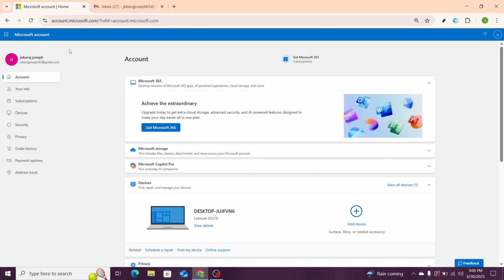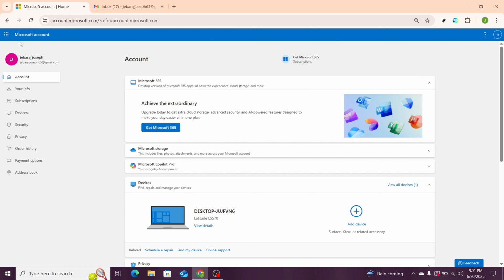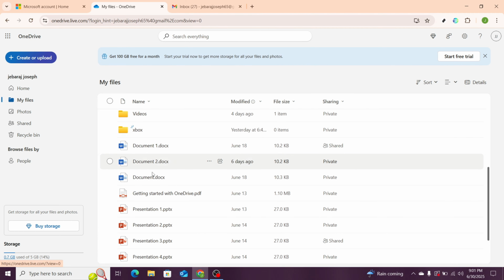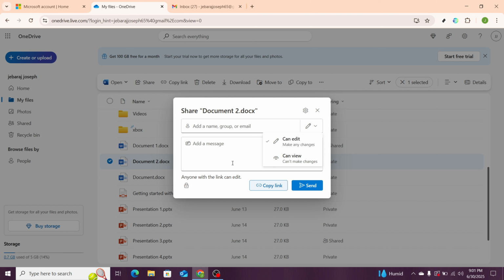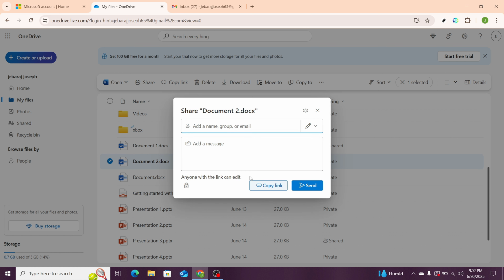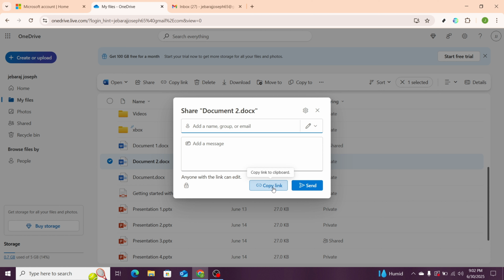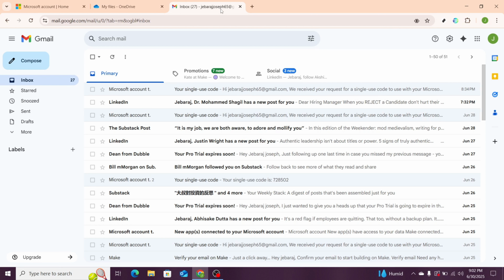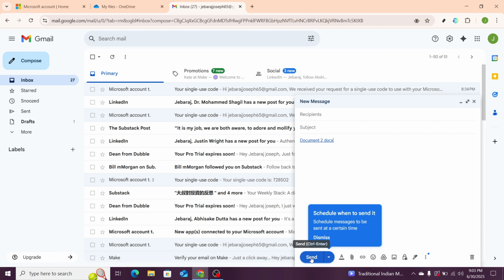How to Share Onedrive Files Using Gmail 2025 - Full Guide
Learn How to Share Onedrive Files Using Gmail 2025 - Full Guide

In This Video, We'll Show You 👇
Share Onedrive Files Gmail
Onedrive Files Gmail
Gmail Onedrive Share
Onedrive Share Gmail
How To Share Onedrive Files
Onedrive Share
Share Files Gmail
Gmail Files Sharing
Onedrive Gmail
Share Onedrive
How To Share Files
Gmail File Sharing
Onedrive Tutorial
Gmail Tutorial
Onedrive Tips
Gmail Tips
Share Files
Onedrive
Gmail
File Sharing
Microsoft Onedrive